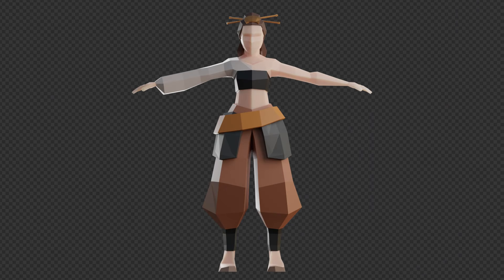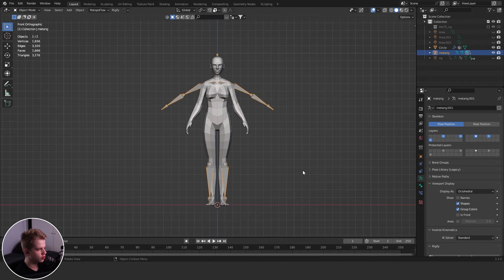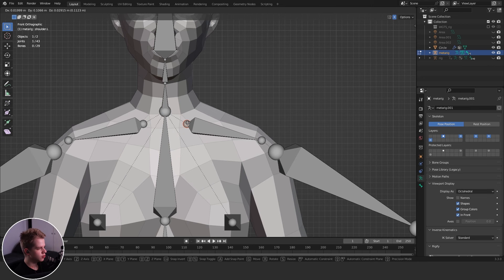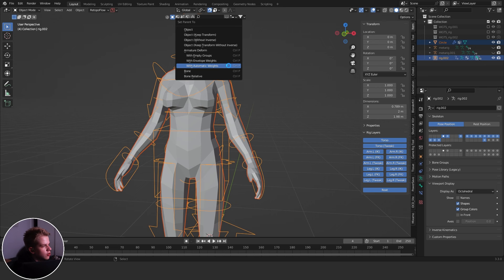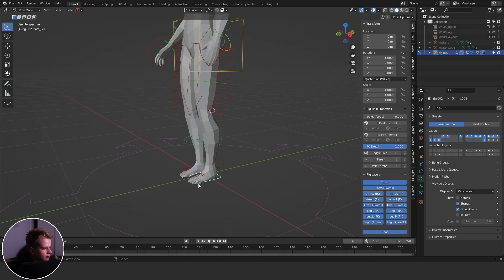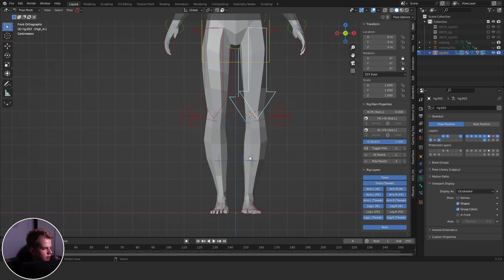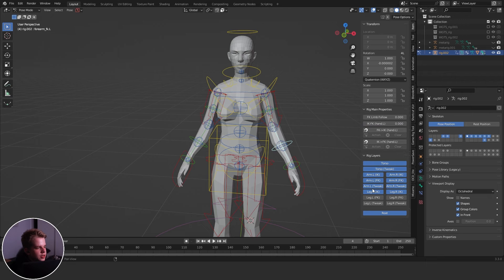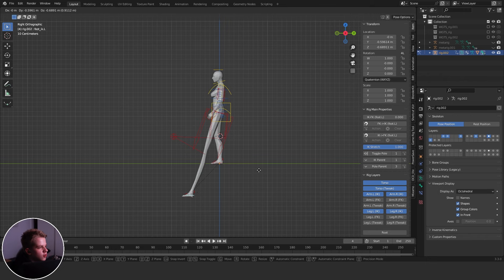STOP Rigging Like THIS NOW!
You finish a character and now you want to rig it. So you start adding in bones naming each individually and setting up everything just so you can start animating.
But this is way too slow. So I'll show you a way to spend 5-10 minutes rigging your character.
I'll take you through how to use the rigify addon in blender